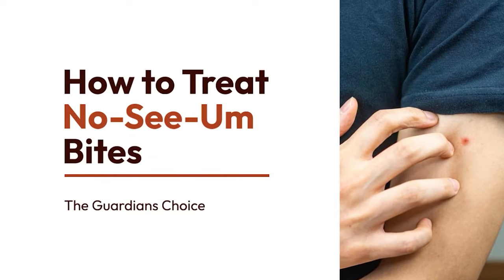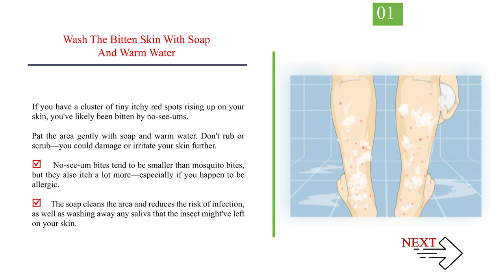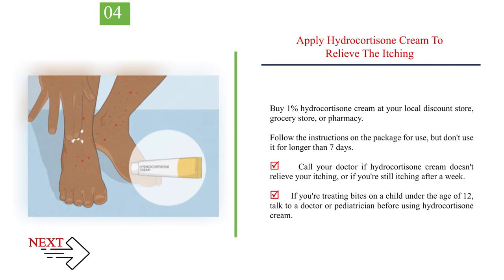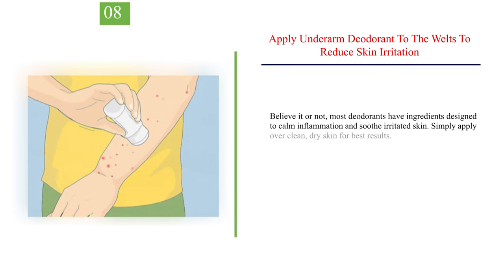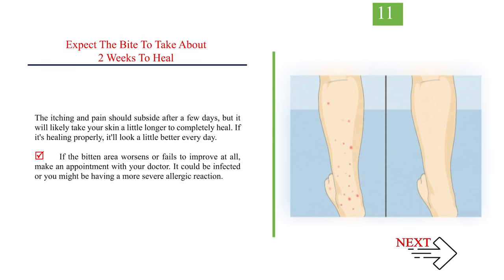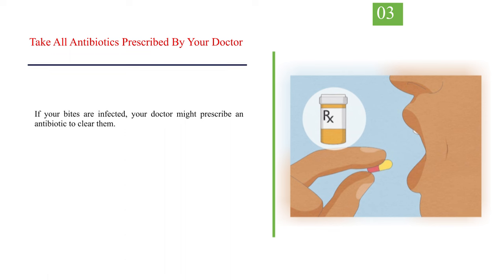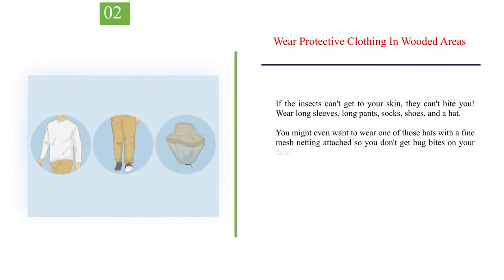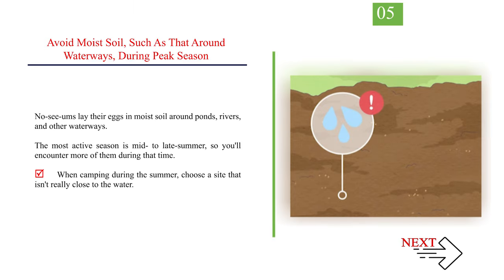Treating No-See-Um Bites: Simple Home Remedies to Try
How to Treat No-See-Um Bites.

No-see-um bites, those tiny but mighty insect nuisances, can leave you itching and uncomfortable. In this informative video, we'll guide you through the step-by-step process of treating and finding relief from no-see-um bites. Say goodbye to the itch and discomfort and hello to soothing remedies that will have you feeling better in no time with our expert tips.

🦟 Understanding No-See-Um Bites:
We'll start by explaining what no-see-ums are and how their bites can affect your skin, causing redness, itching, and discomfort.

🧴 Essential Supplies for Treatment:
Discover the necessary supplies and remedies that will help alleviate the symptoms and discomfort associated with no-see-um bites.

🌡️ Step-by-Step Treatment Process:
Get a detailed breakdown of the treatment process, from cleaning the affected area to applying over-the-counter creams, natural remedies, and prevention methods.

🍃 Natural and Home Remedies:
Explore a range of natural and home remedies that provide relief from itching and inflammation, making your recovery more comfortable.

✅ Explore this Article:

Method. 1. Treating Your Bites at Home
Method. 2. Seeking Medical Treatment
Method. 3. Preventing No-See-Um Bites

🎵 Music Credit 🎵